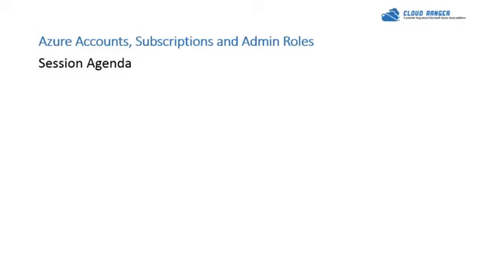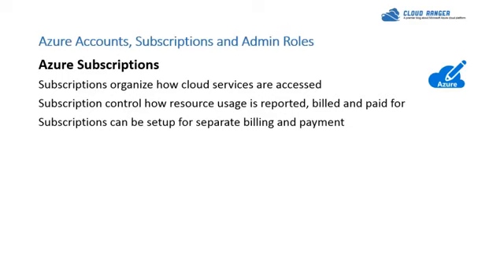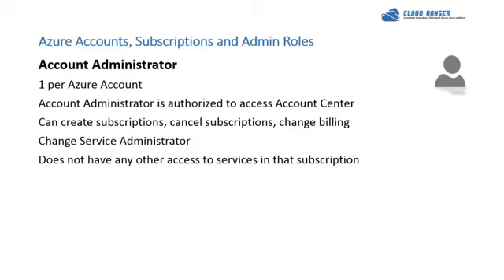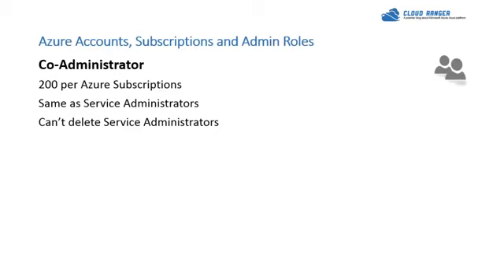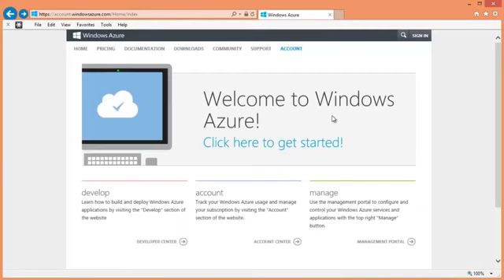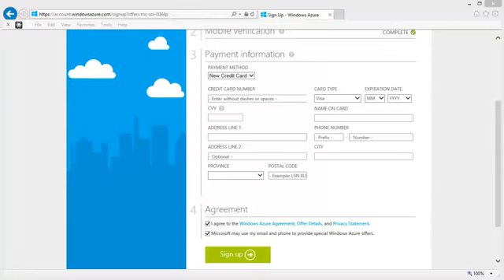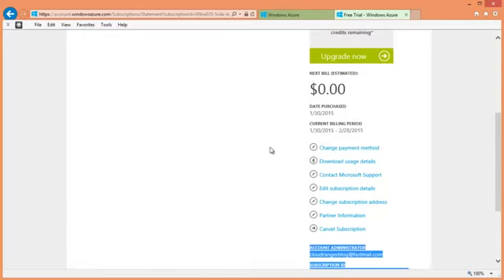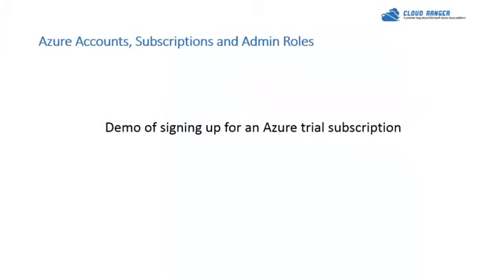Microsoft Azure Training 3 Azure Accounts, Subscriptions and Admin Roles Exam 70 533